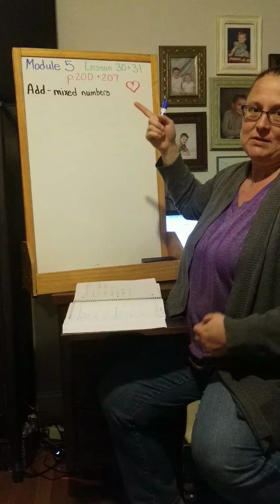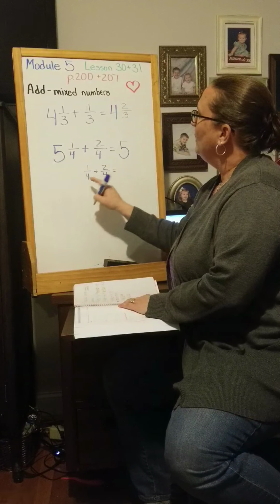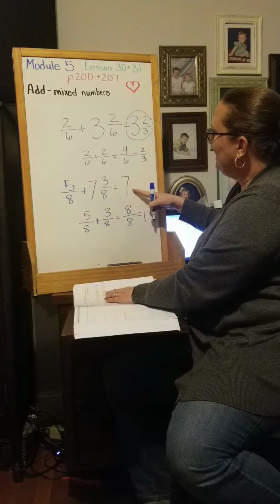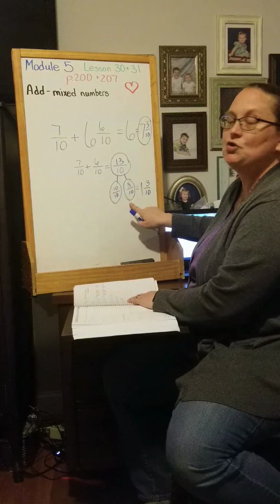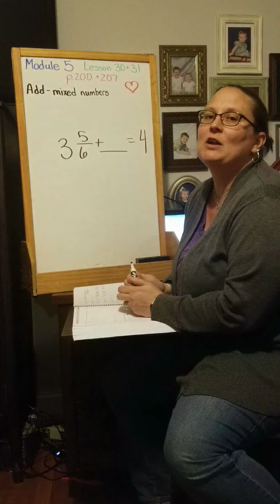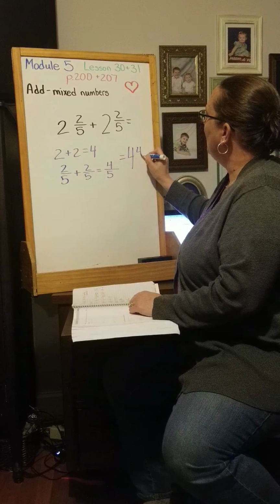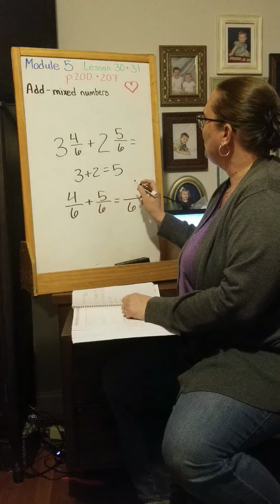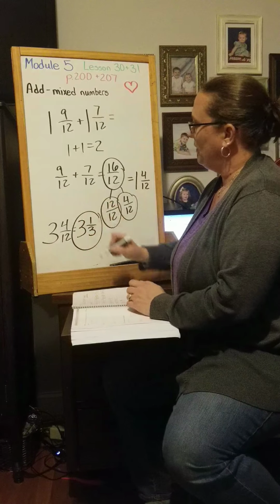April 19, 2020